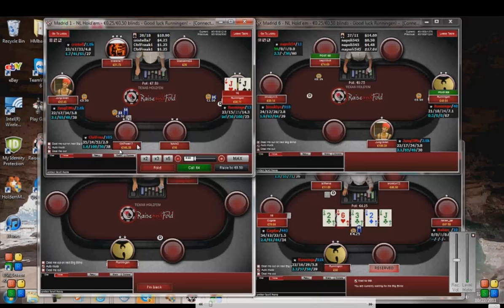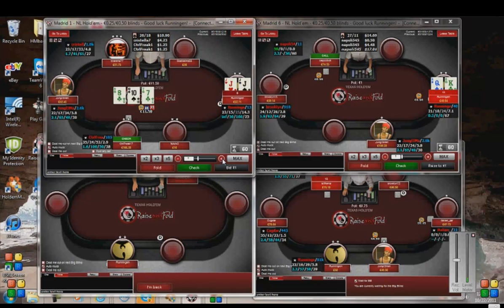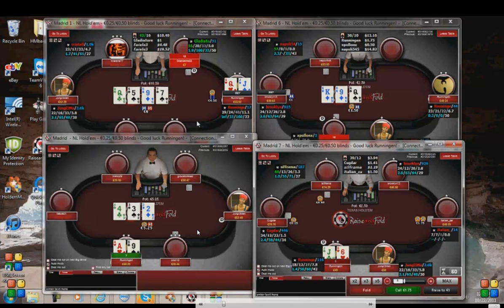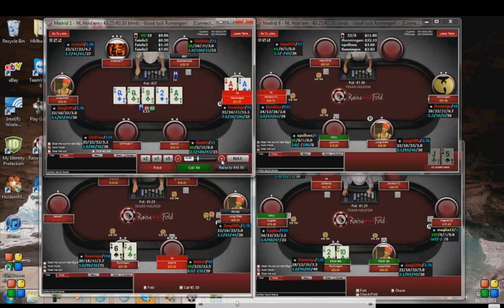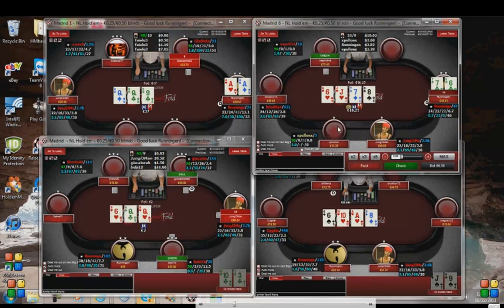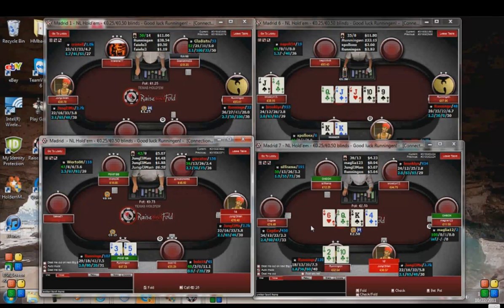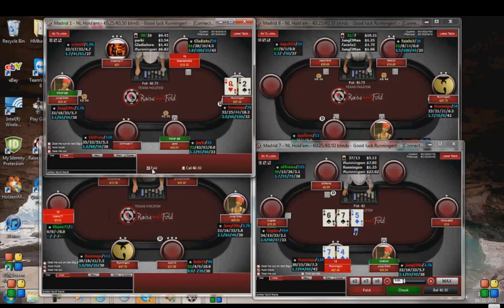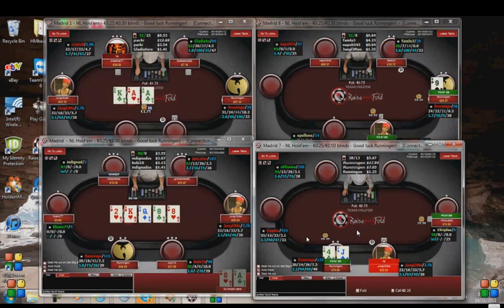The Running Man - Leakfinder - Part 1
- Dan and Sean provide coaching to student Runningen